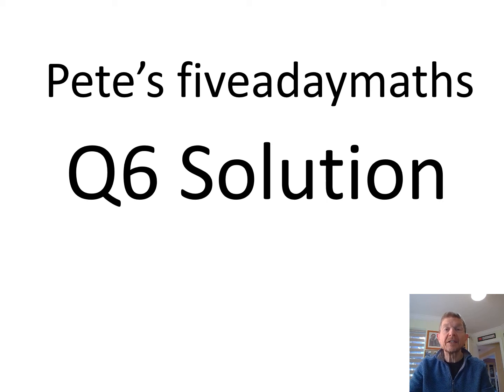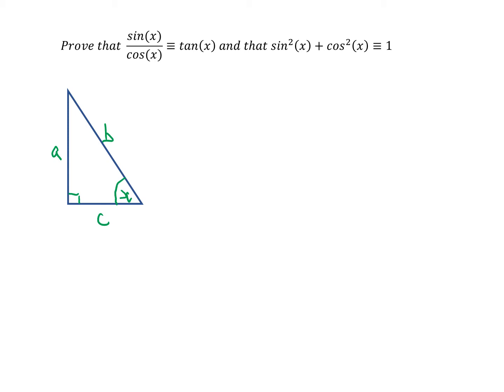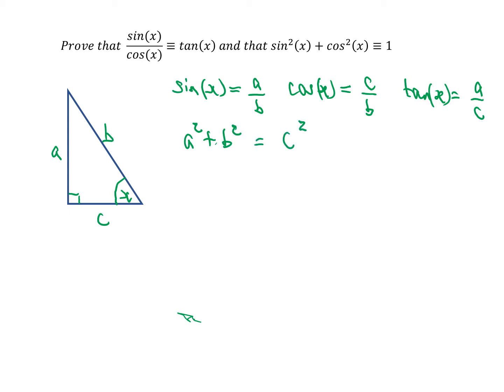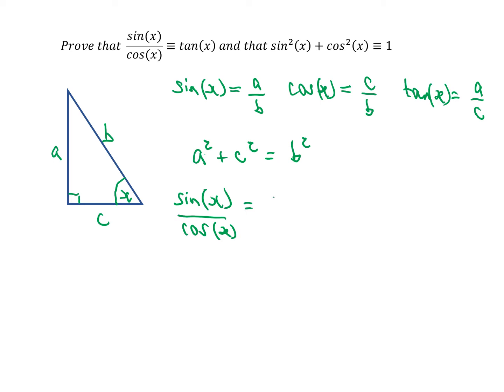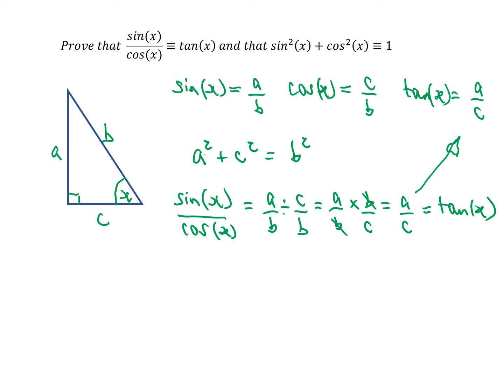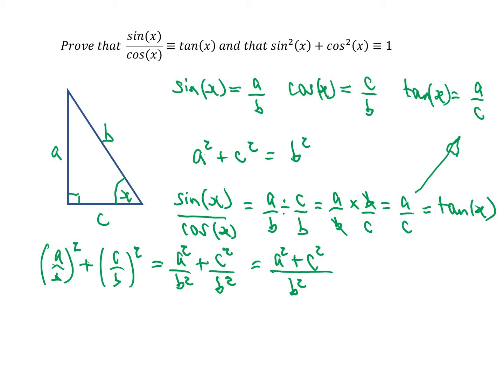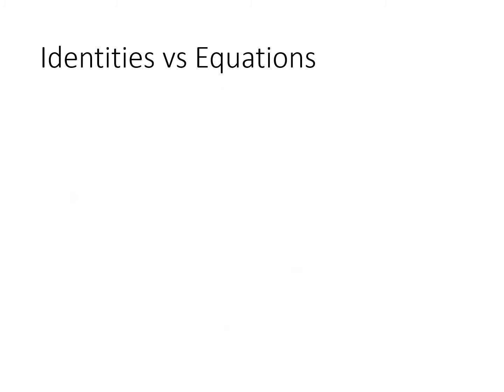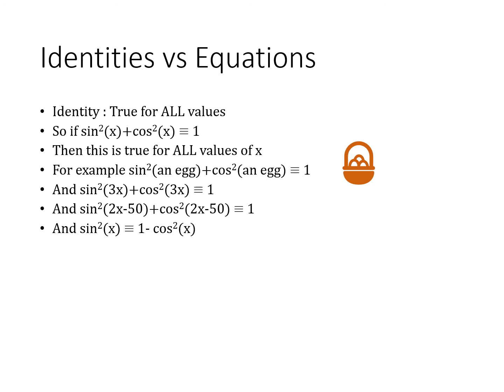Q6 Solution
Solution to question 6. Trig identities. Proving trigonometric identity. Have I made a mistake? (always possible!) Did we get the same answer? Did we use the same method? If you want more questions like this, click ‘like’ 😊